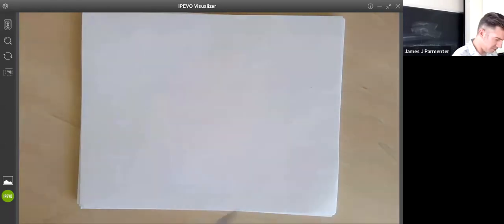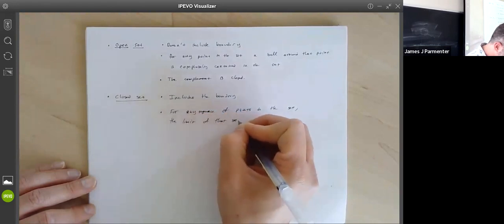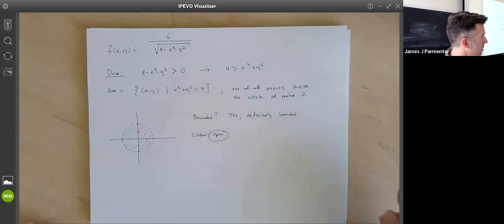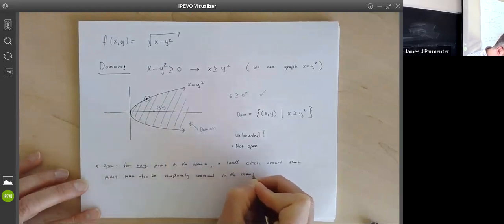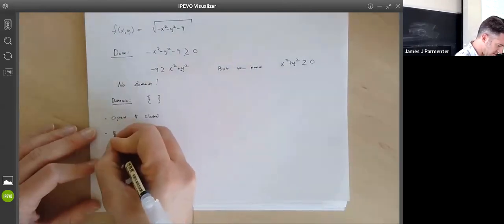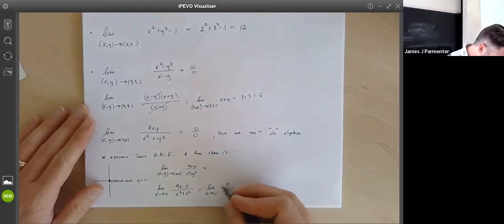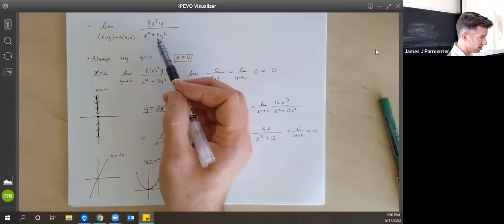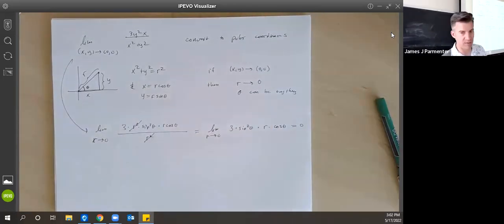Co-17C 5-17-2022 (Domain, Range, Open/Closed, Bounded/Unbounded & Limits)